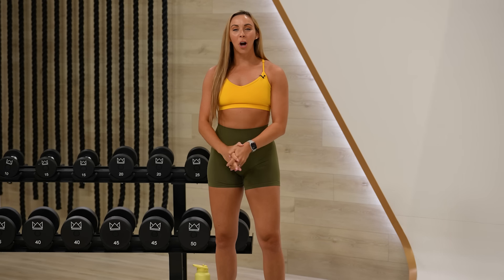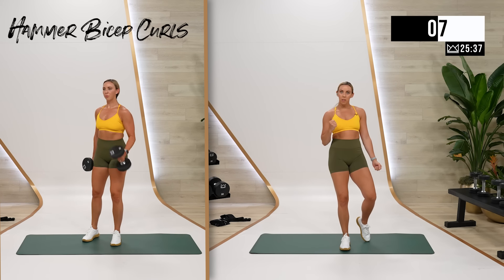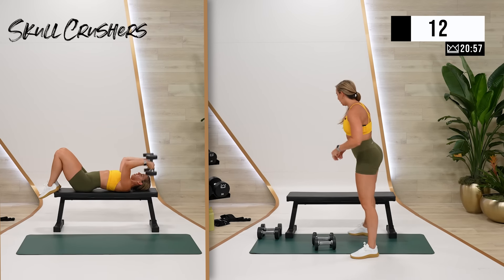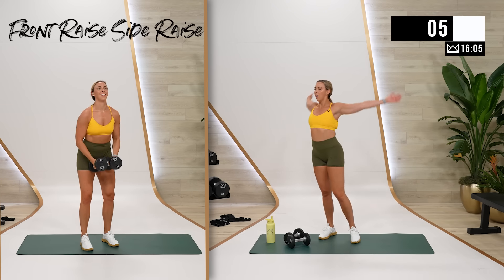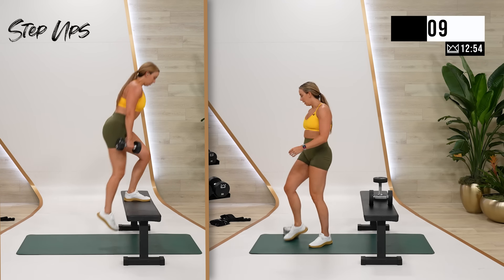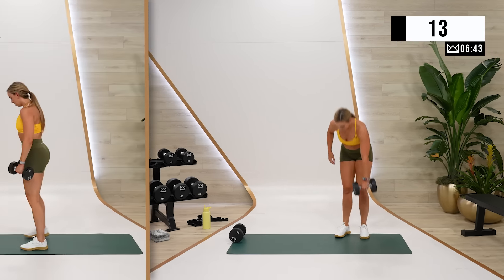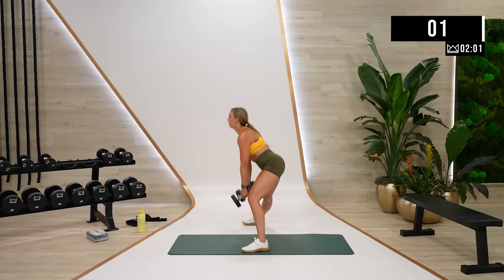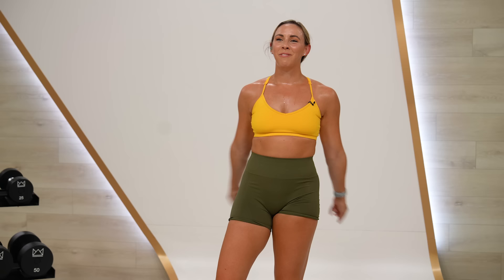LOW IMPACT Arms & Legs Builder Workout | STF - Day 59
My newest program calendar, STRONGER Program Calendar, Stretch Calendar, and Strength Training FAQ's form

What an amazing workout for all fitness levels! I had such a great time filming this one for you, make sure you let me know how you did when you're done and keep pushing to see the best results for your goals!

For the ultimate STF experience, join the Sydney Squad for nutrition guidance, accountability, and lives with me to help you in your journey!

We will work for 3 rounds of 30 seconds of work for every exercise and the workout will be a circuit style workout. The training variables we will implement in our workout today will be focusing on the powerful and explosive execution of your reps. You will use weights that are  considered medium-heavy weight for each exercise to be able to perform more reps powerfully and you will move your body in quick explosive fashion in our cardio movements. Think of agility and powerful strength today moving your body and the resistance with all your might each rep. This might mean you take a few more seconds between reps but the power is all I am looking for in this workout. You will aim for 6-10 reps for each work period and aim for MAX EFFORT!

Exercises:
Hammer Bicep Curls
Supinated Curls
Skull Crushers
Tricep Kickbacks
Front Raise side raise
Curl pulses
Step ups
Heel Elevated Squat
RDL’s
Reverse Lunge DB Tap
Forward Lunge Left
Forward Lunge Right
Lateral Lunge left
Lateral Lunge right
Curtsy Lunge left
Curtsy Lunge right

Amazon Store